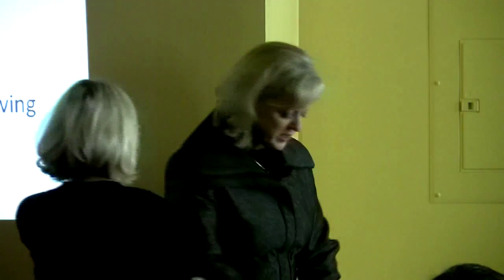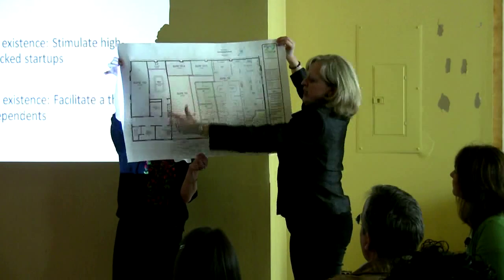BellinghamCoworkingpt4mp4.mov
Renata Kowalczyk, owner and spark plug for Coworking, LLC, shares information about the ins and outs of coworking at a recent luncheon. Part 4.